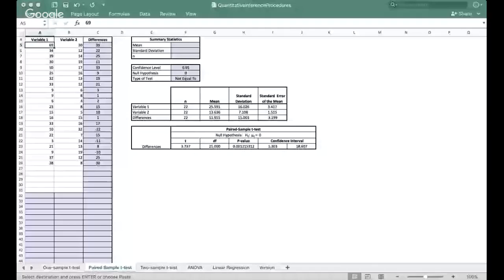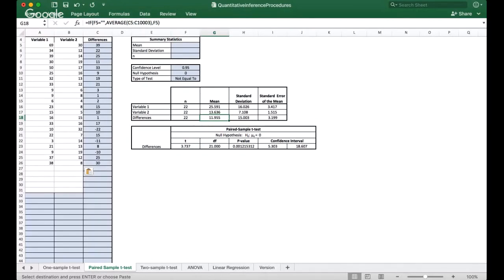Group 1 Lesson 12